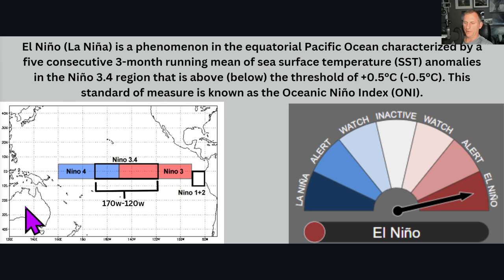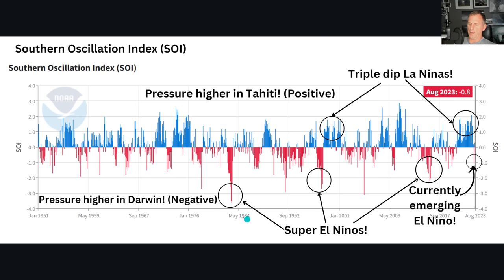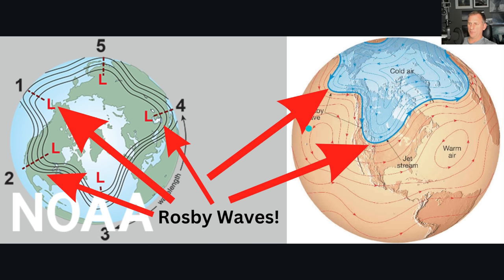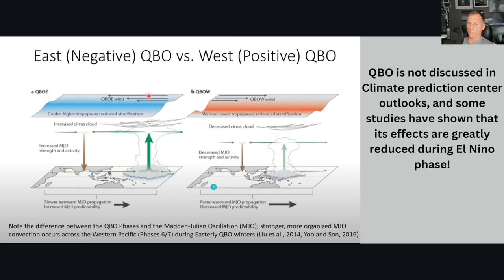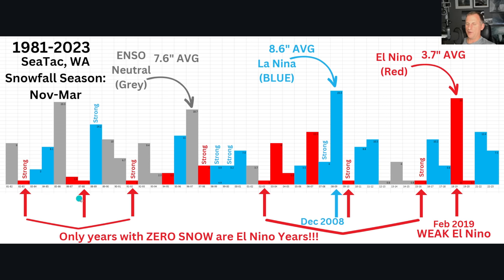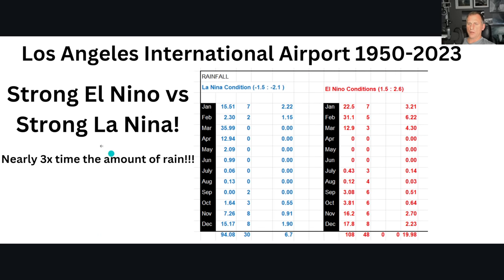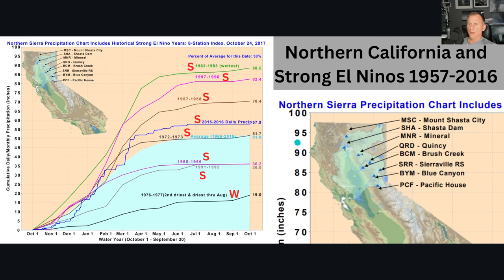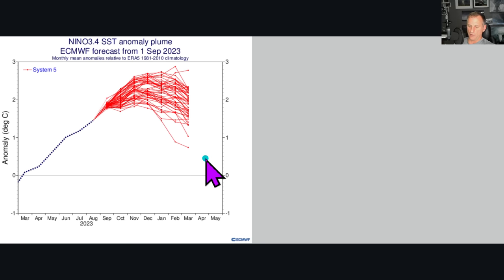El Nino and West Coast of North America!